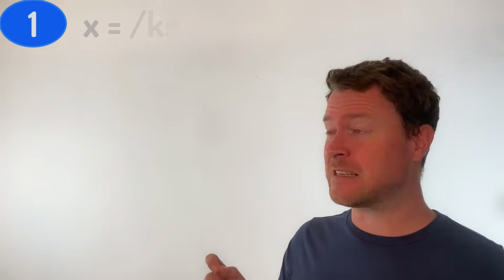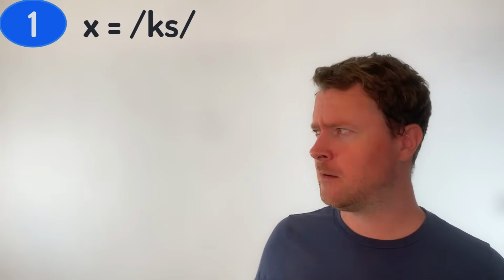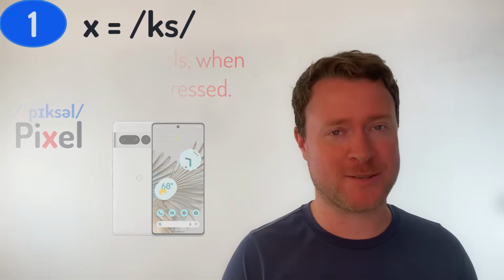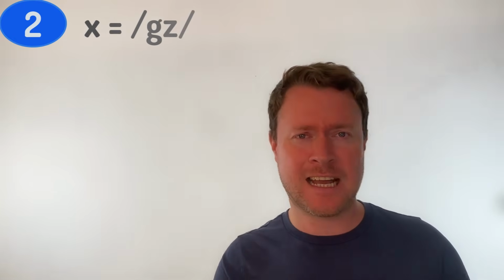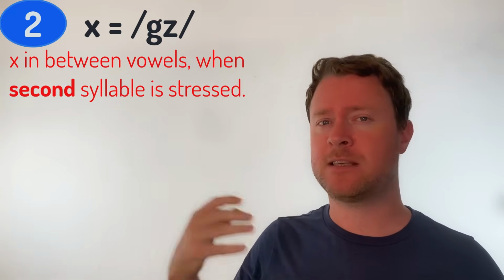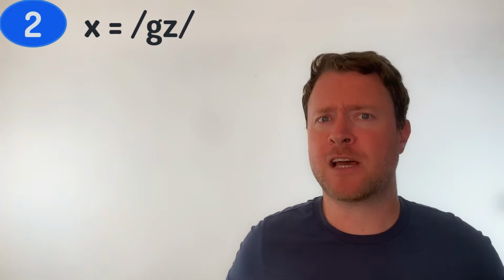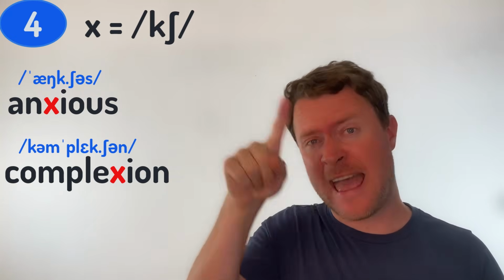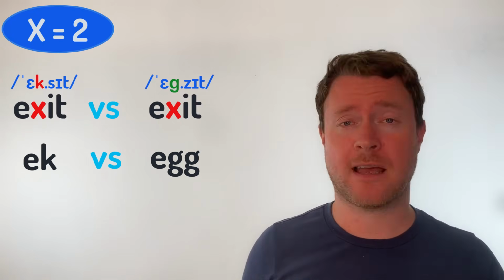English Pronunciation | 5 Ways to Pronounce The Letter X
X has FIVE pronunciations in English. Even native speakers argue about EXIT.
🇬🇧 1,000 phrases natives actually use, explained in YOUR language: Native Phrase Lab
🎮 NEW: Learn English in my 3D village game. Play free for 15 minutes
🎯 Practise with me: 10 English games in my voice. Finish one and win a certificate signed by me 🏆
🗺️ NEW: practise every sound in this video free in my app Sounds of English

The five ways to pronounce the letter X in British English, with IPA:
X as /ks/ (box, exit)
X as /gz/ (exam)
X as /z/ (xylophone)
X as /kʃ/ (anxious)
X as /gʒ/ (luxury)
EKSIT vs EGGSIT: why natives can't agree on how to say 'exit', and what to do about it.
'Thanks' vs 'thx', then a pile of X tongue twisters to finish. They make no sense; they're just for practice.
Modern RP accent, taught with the International Phonetic Alphabet (IPA). Use the chapters to skip to the bit you need.

🔎 Also covers: how to pronounce x in English, x pronunciation, master English pronunciation.

⏱ CHAPTERS
00:00 Intro
00:41 X as /ks/
07:39 X as /gz/
11:55 X as /z/
13:08 X as /kʃ/
14:30 X as /gʒ /
15:38 Eksit vs EGGSIT
16:59 thanks vs thx
18:05 Tongue Twisters
20:02 Please Like and Subscribe!

🎓 LEARN WITH ME (B1 and above)
Native Phrase Lab: 1,000 real phrases, 52 topics, 19 languages, one payment, no subscription
Sound Check: send me a recording, I reply with a personal video on exactly what to fix
The Tea Room: 90 minutes of real conversation every week, small group, B1 and above
1-to-1 lessons: a few places for serious learners, B1 and above, apply first

🎁 FREE STUFF
Sound Map: every British English sound with its IPA symbol, click and listen
Games: 10 games for listening, pronunciation, reading, grammar and vocabulary, all in my voice. Win a certificate when you finish one